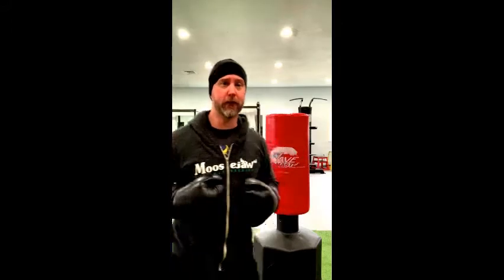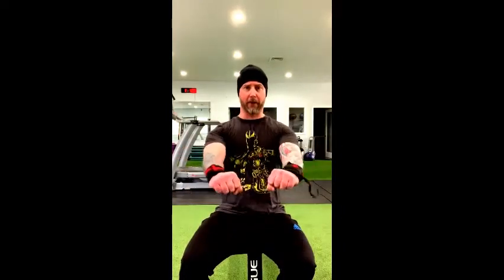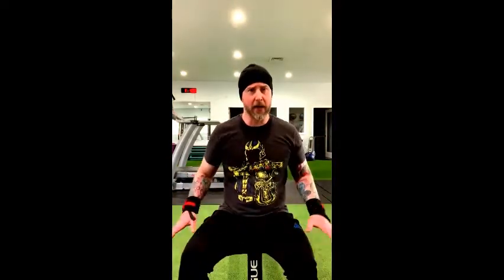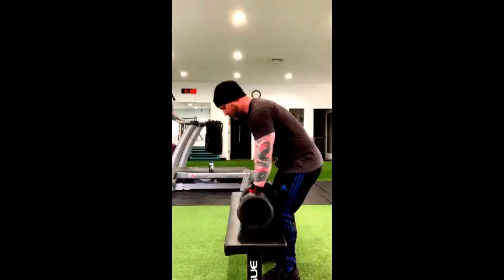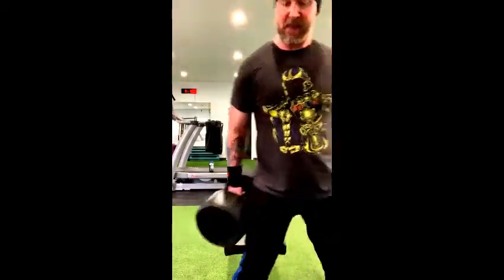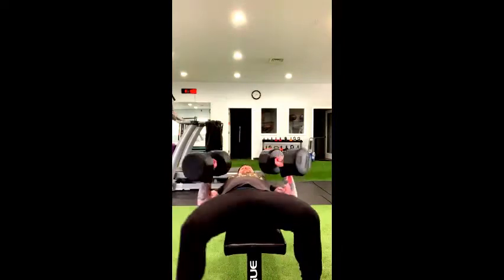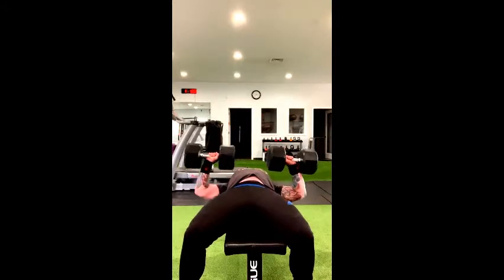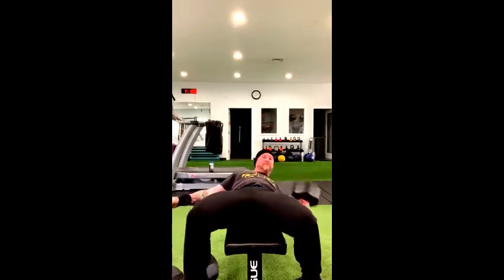The One with Ryan & His Chest Day Tips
Like many a gym goer, chest day, and pressing in general, can be become an obsession.  I know that I always looked forward to it as though chest day were a mini-holiday.  Unfortunately, pressing movements come with a host of potential areas of risk.  Your shoulders are the chief victim, though lower back, elbows, and wrists can also suffer wear and tear that can set you back.  So lets walk through how to press dumbbells, specifically, a flat dumbbell bench press.  By setting a strong base, building tension and compression, and maintaining position through the lift, we can effectively and safely continue to enjoy these lifts.